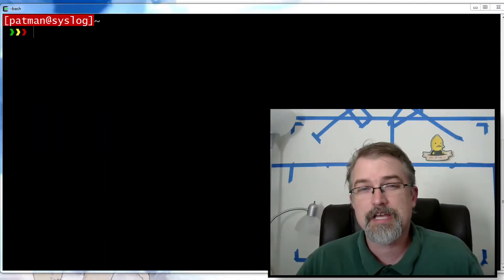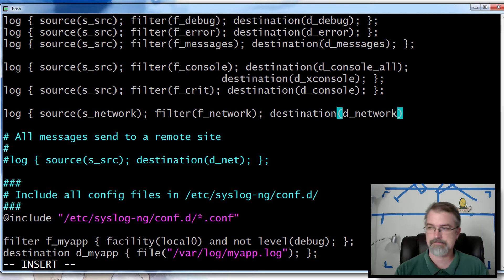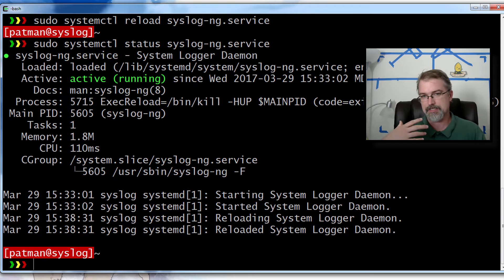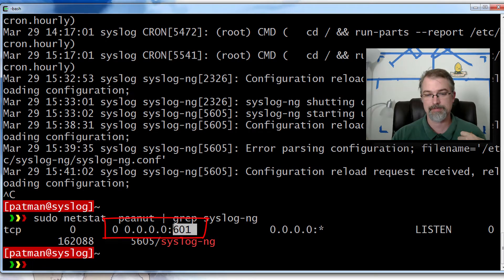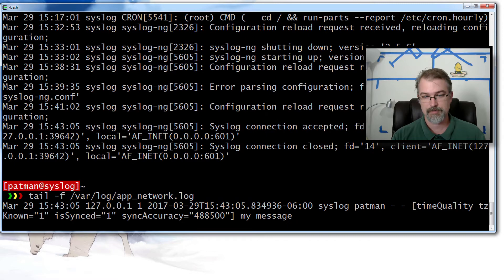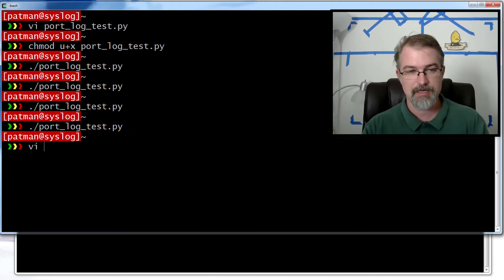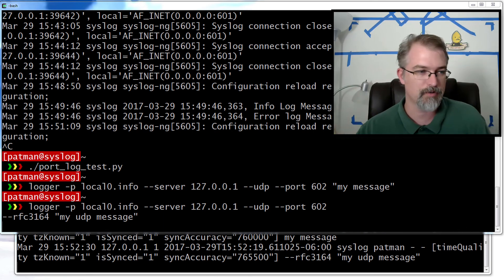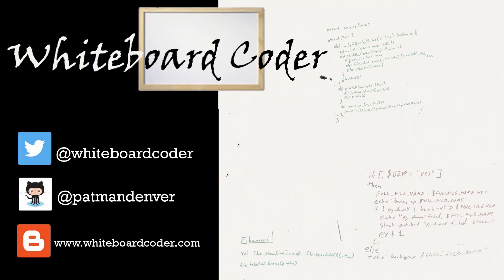Set up Syslog-ng to listen on a port